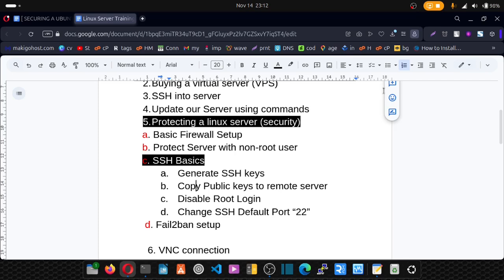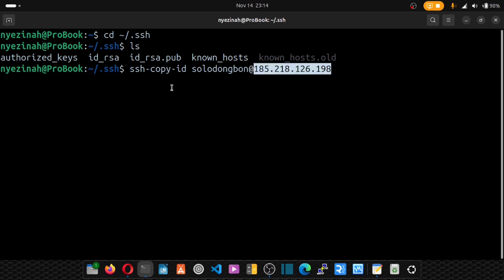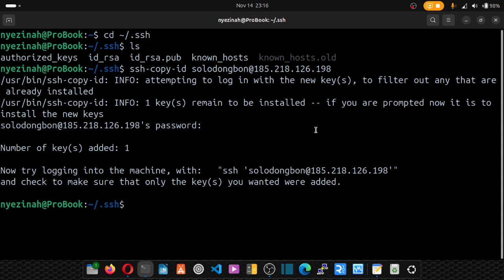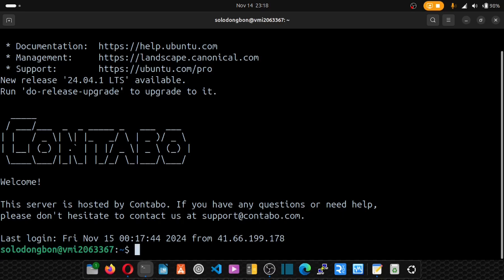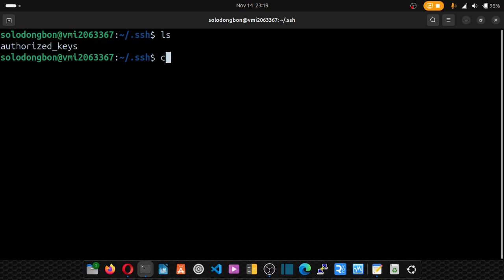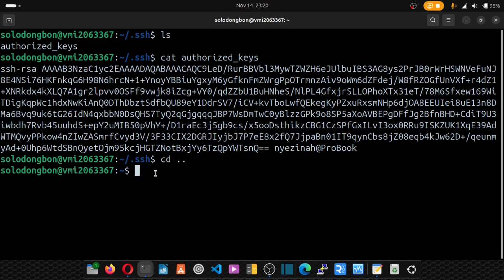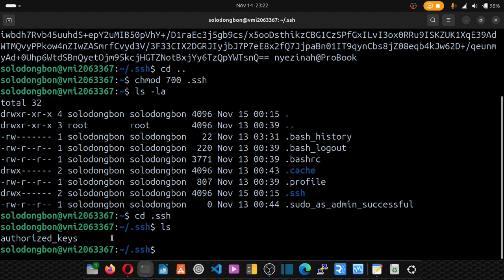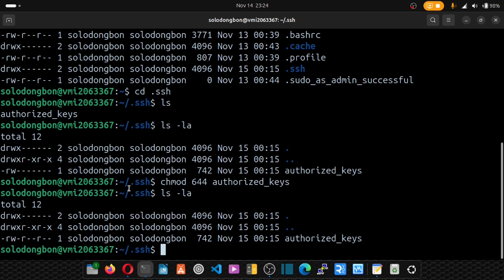How to Protect your Linux Server | How to Copy SSH Keys to Remote Server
🚀 Securely Move SSH Keys to a Remote Server in Minutes!
Learn how to transfer your SSH keys to a remote server for seamless and secure connections. Say goodbye to typing passwords and hello to effortless authentication! 🔒 Perfect for beginners and pros alike.

★ === Important Links=== ★